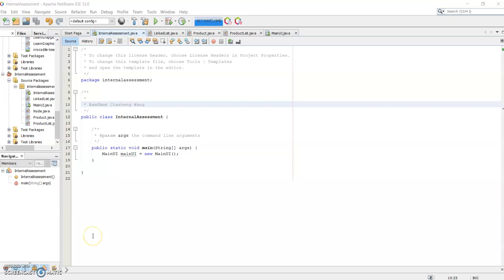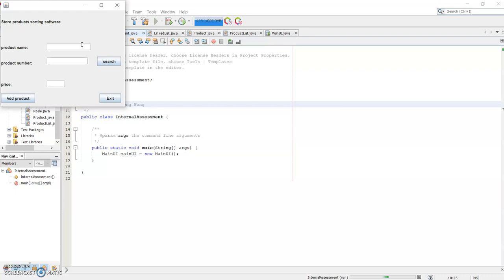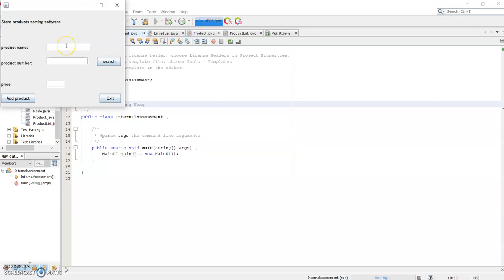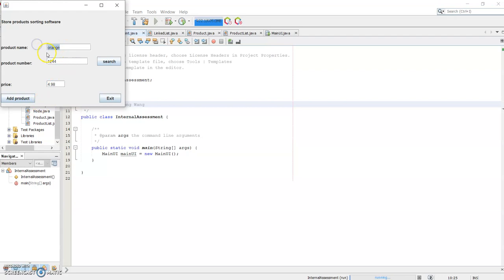2021 - Wang, Jiasheng (CS42IB Internal Assessement)